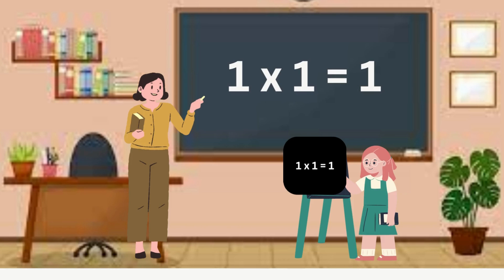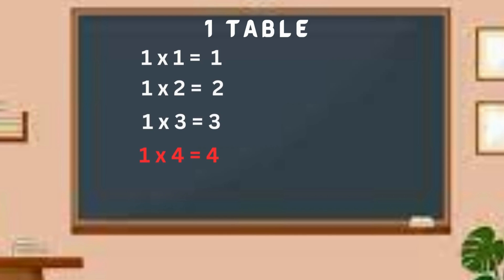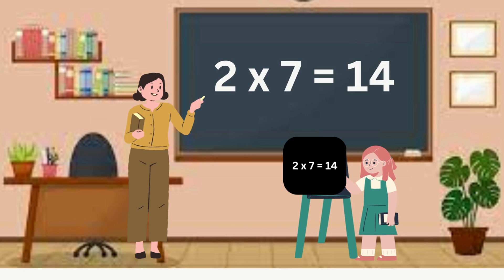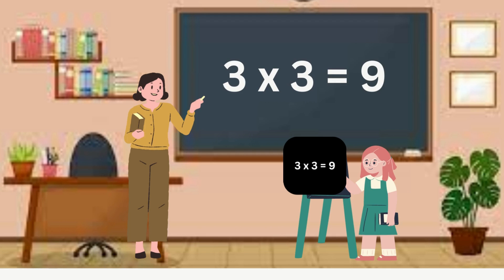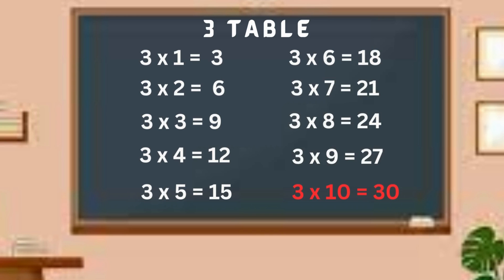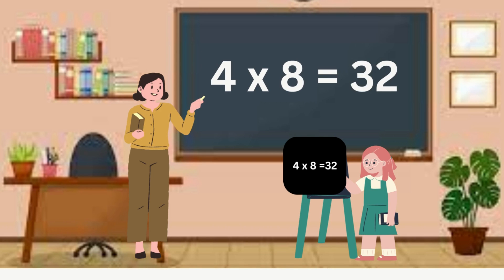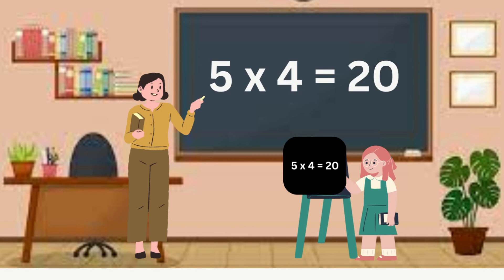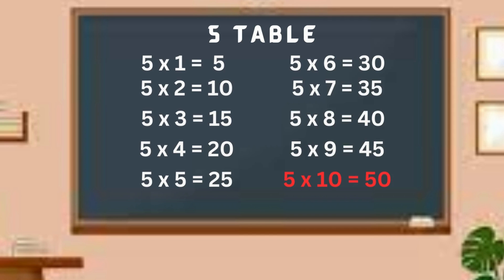Multiplication Tables 1 to 5 | குழந்தைகளுக்கான பெருக்கல் வாய்பாடு 1 முதல் 5 வரை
Table of 1 to 5 in English | Math's Times Tables | Multiplication Tables in English | Kids Corner Tamizh